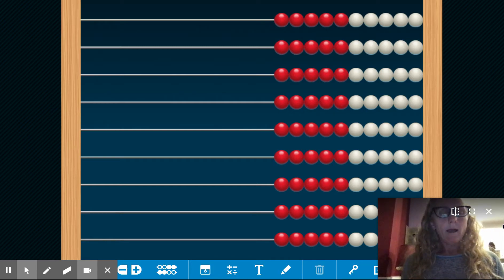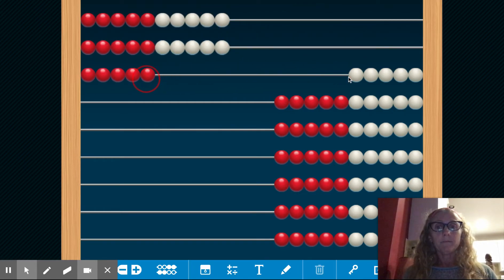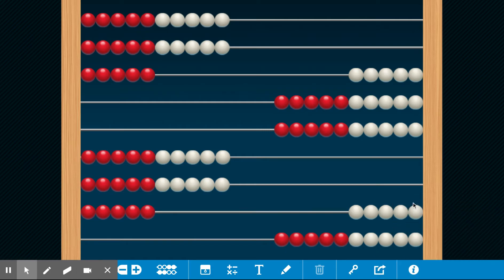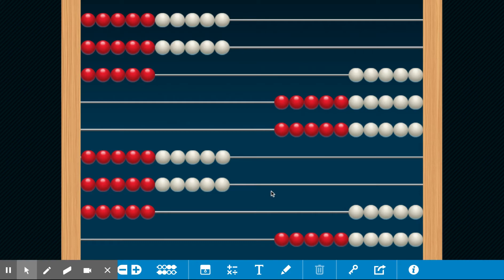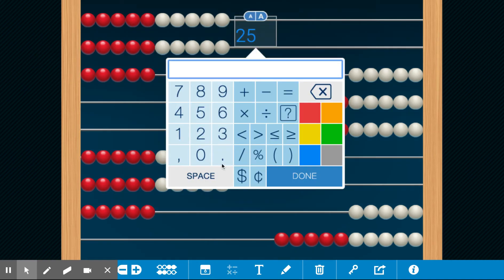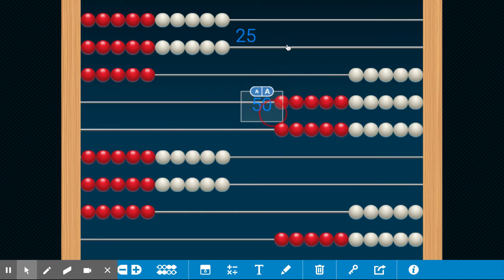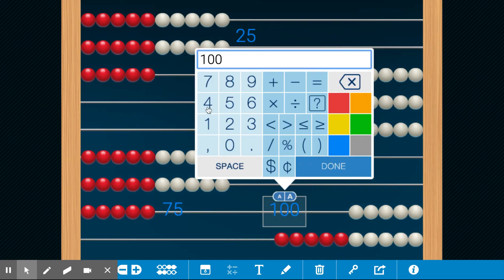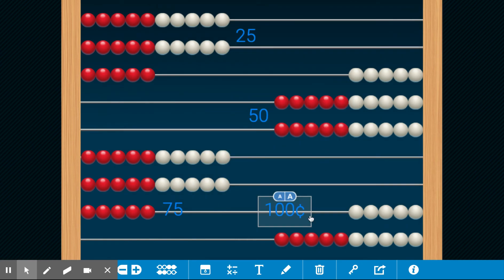Number Rack by The Math Learning Center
skip counting by 25's